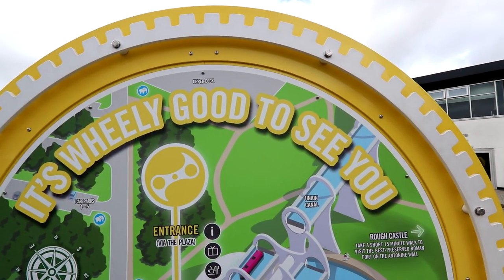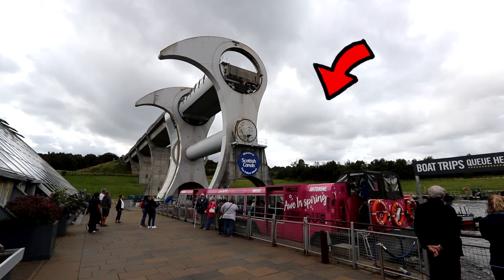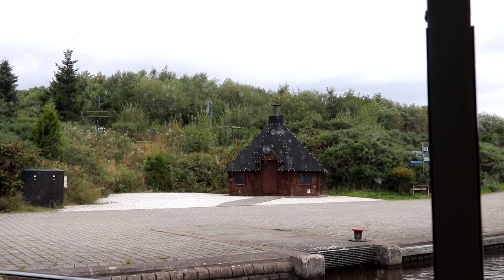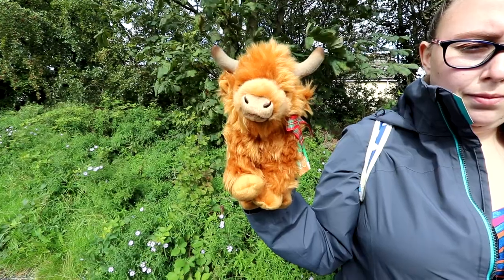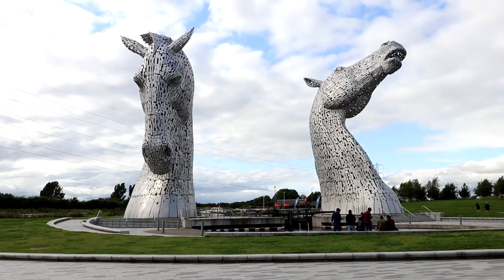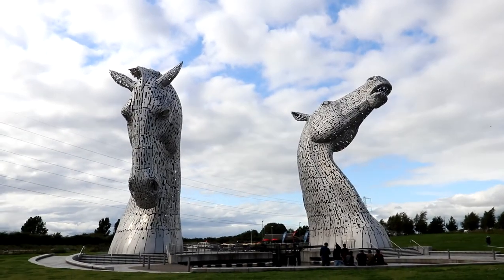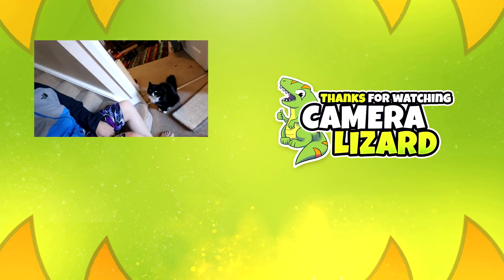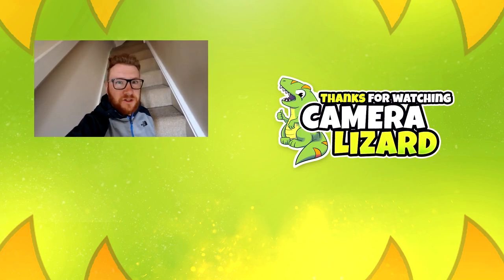The Kelpies and the Falkirk Wheel!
The Kelpies and the Falkirk Wheel make for an awesome day trip! You can walk the length of the canal between them too for some sweet sweet exercise!  If you're out near Glasgow or Edinburgh then these things are definitely worth seeing! They're so cool! And they're both pretty tall! 2 of the best tourist things in Scotland I think!

Hello! I'm Jack! And this is my Vlog!

It's called CameraLizard, and It's just meant to be a light fun video diary Vlog. I hope you enjoy it!

Equipment:

Camera: Samsung Galaxy S9, Canon EOS M100, and Canon 80D
Microphone: Rode Video Micro or Blue Yeti
Stabiliser: Zhuyun Smooth Q

Social media!